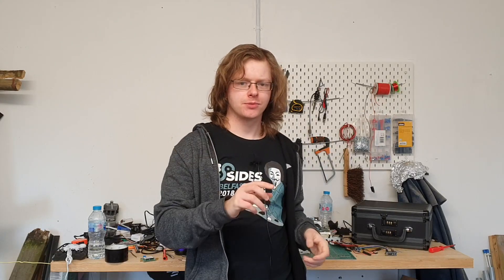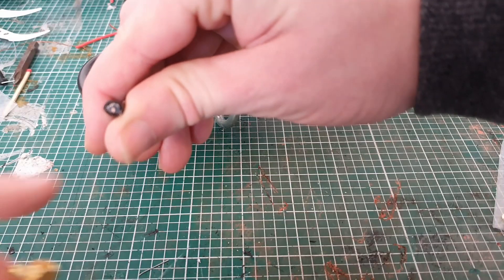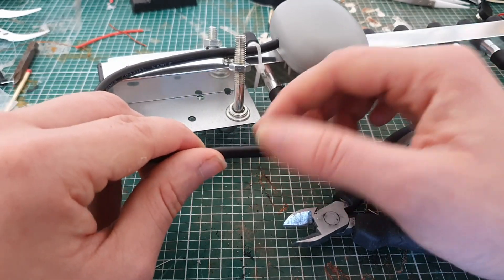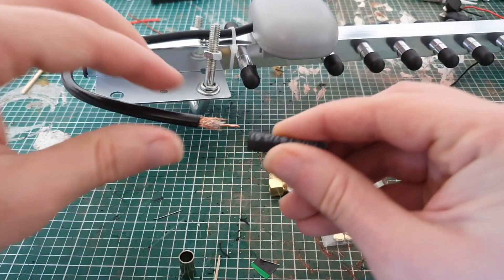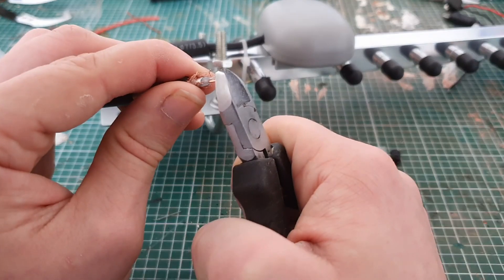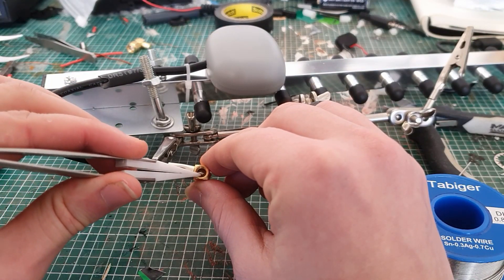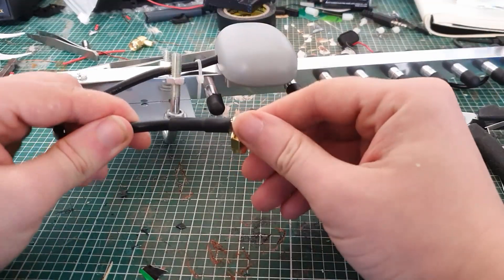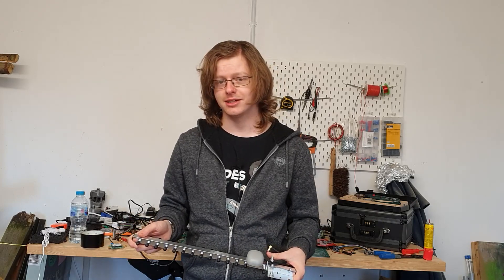How To Fit An SMA Connector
Hey Everyone,

Join me as I show you how to fit a right angle SMA connector